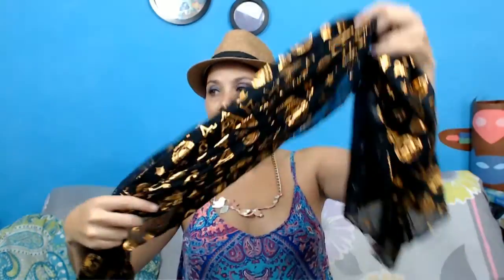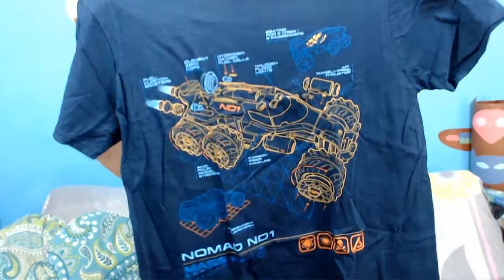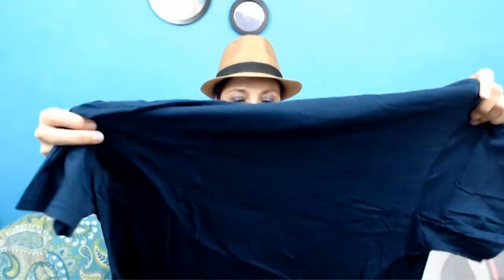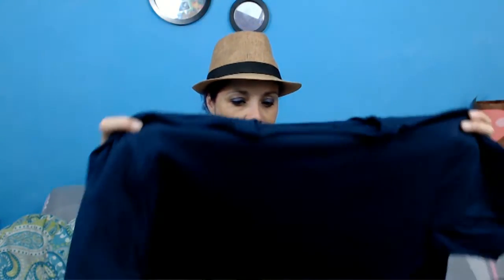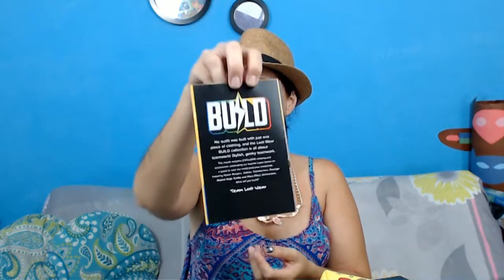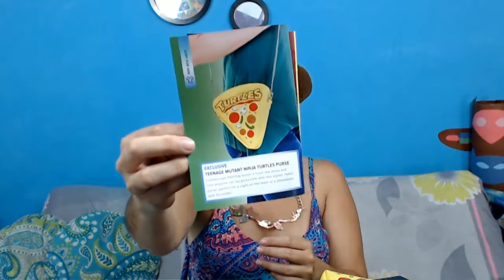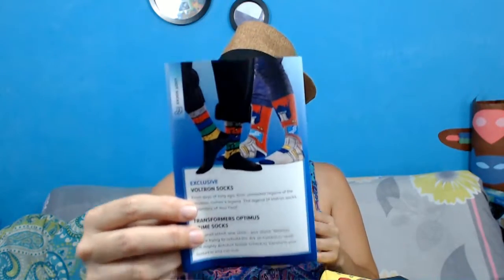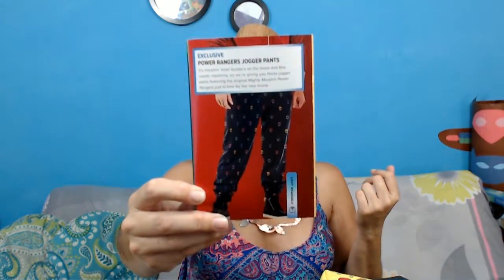February 2017 Unboxing -- LootWear Loot for Her & Loot Tees Bundle from Loot Crate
February's Loot Crate LootWear box had a cool t-shirt for my partner and an ADORABLE gift for me. (◠ᴗ◕✿)

When I buy from Amazon, I use Amazon Prime.